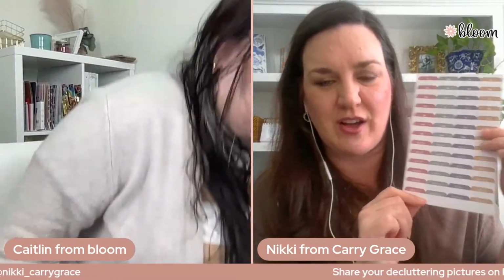✨ LIVE: Find Your Decluttering Style with Nikki from Carry Grace! ✨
Feeling overwhelmed by clutter but not sure where to start? You’re not alone! Join us LIVE on Friday, Feb 21 at 3 PM EST as we team up with Nikki from Carry Grace (@CarryGrace ) to explore different decluttering approaches—so you can find a system that actually works for YOU! 🏡💖

Nikki will break down strategies to help you tackle clutter in a way that fits your lifestyle. PLUS—she’s bringing an amazing decluttering printable for our live audience!

Got questions? Drop them in the comments now or ask them live—we’re here to help make decluttering feel doable and fun. See you Friday! 💕